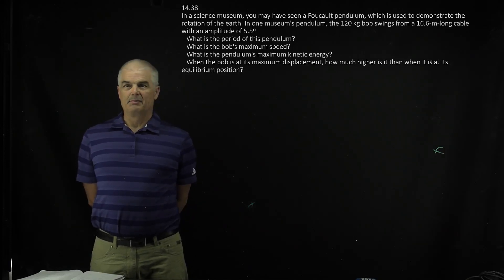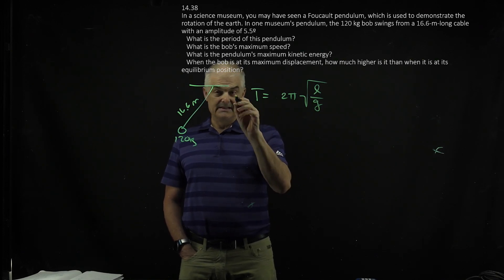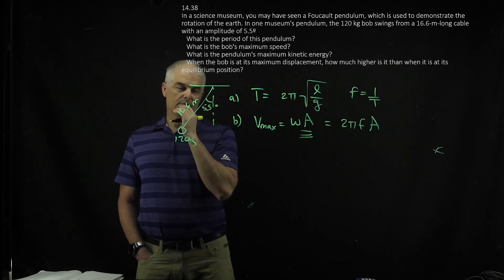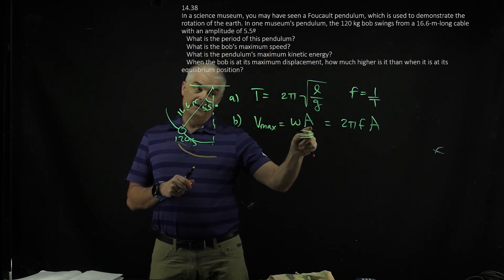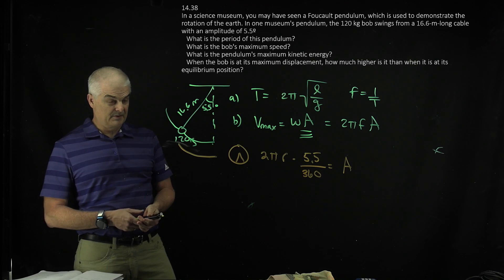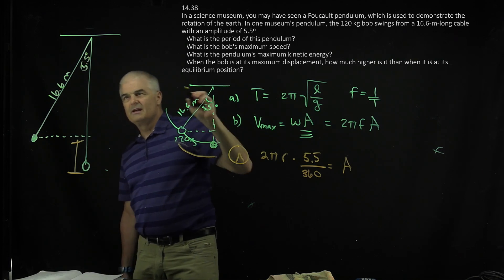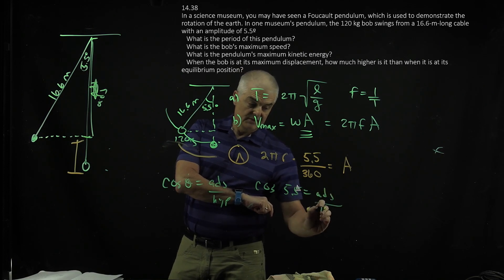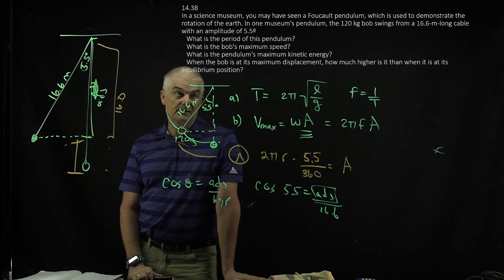Mastering Physics Solved! In a science museum, you may have seen a Foucault pendulum, which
In a science museum, you may have seen a Foucault pendulum, which is used to demonstrate the rotation of the earth. In one museum's pendulum, the 120 kg bob swings from a 16.6-m-long cable with an amplitude of 5.5º
What is the period of this pendulum?
What is the bob's maximum speed?
What is the pendulum's maximum kinetic energy?
When the bob is at its maximum displacement, how much higher is it than when it is at its equilibrium position?